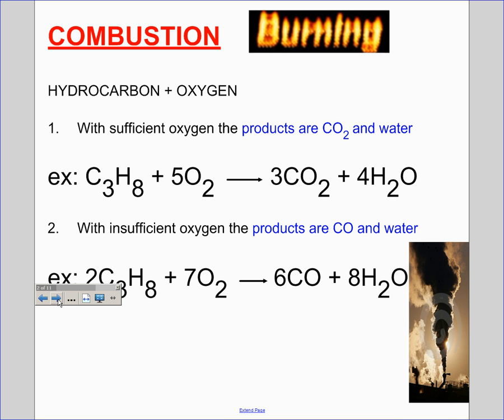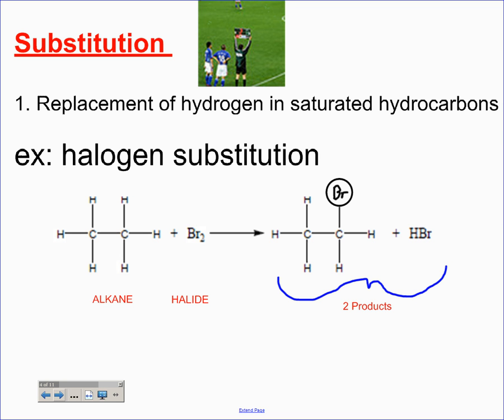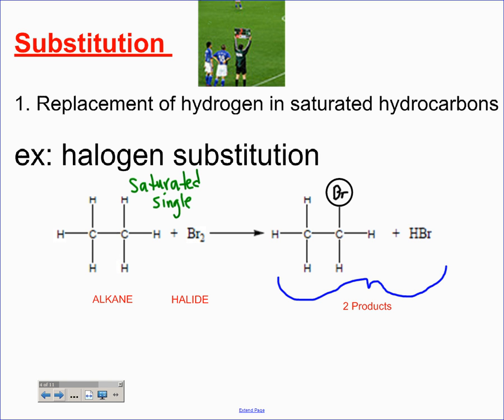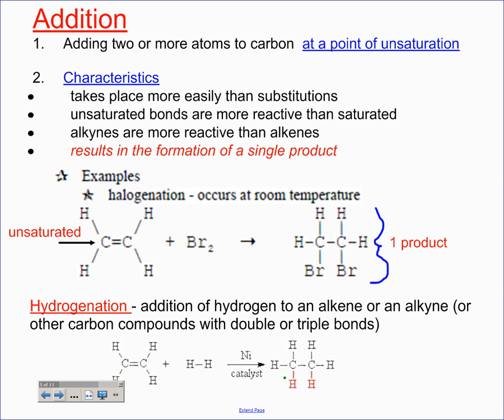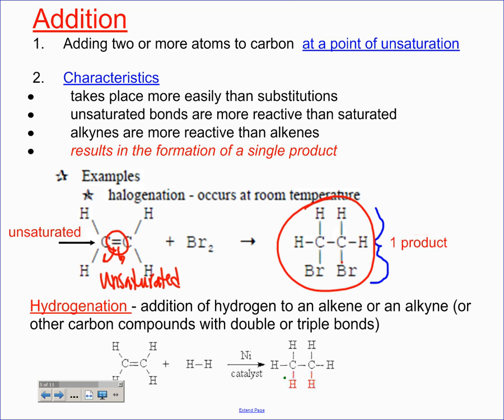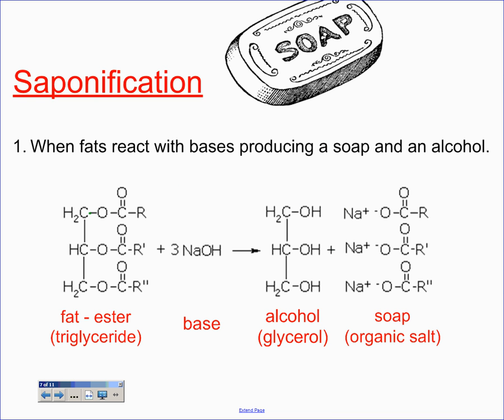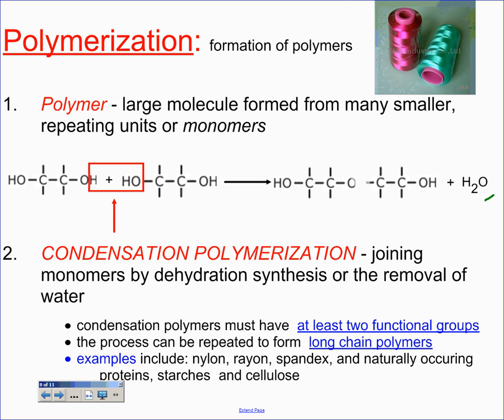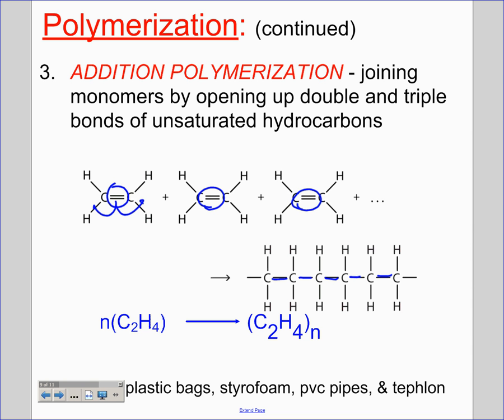Quarter 4 Review organic reactions